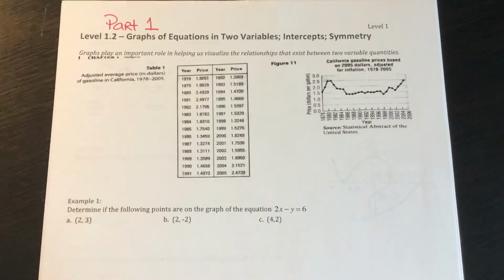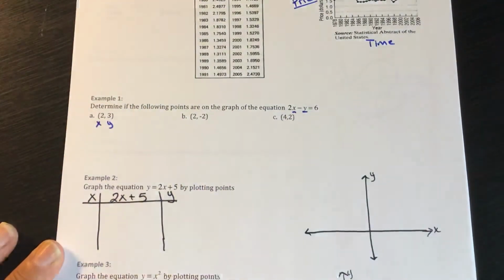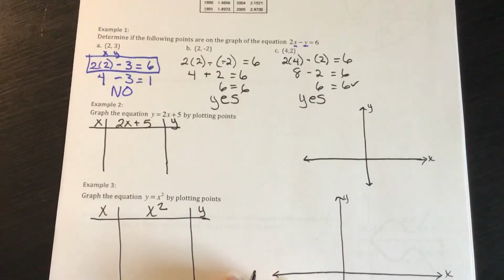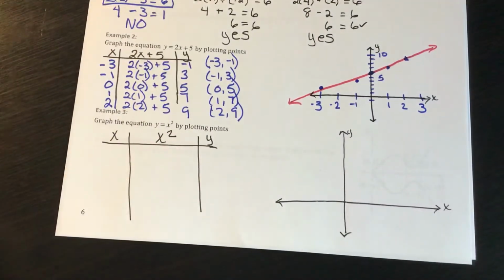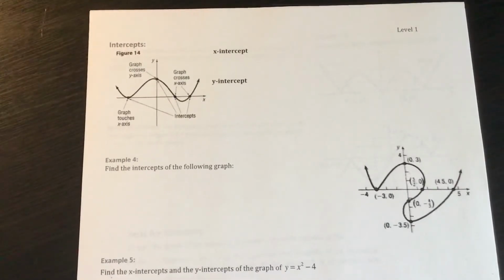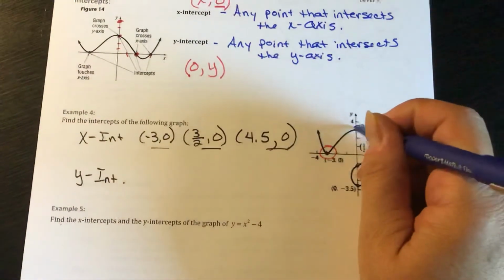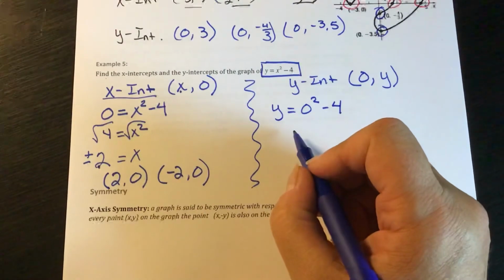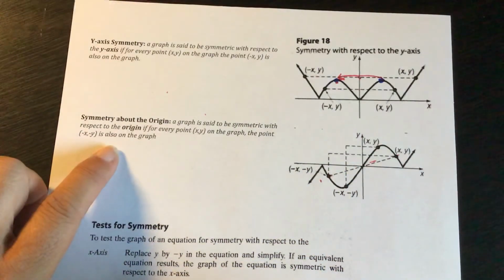DC PC 1.2 Part 1